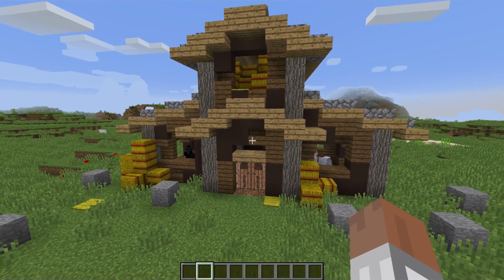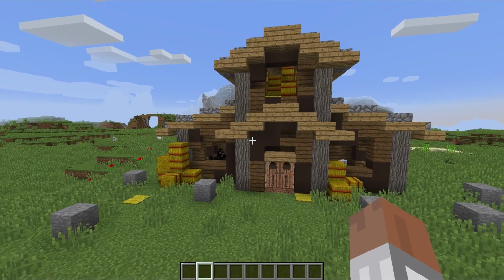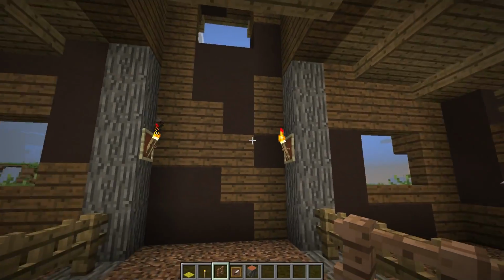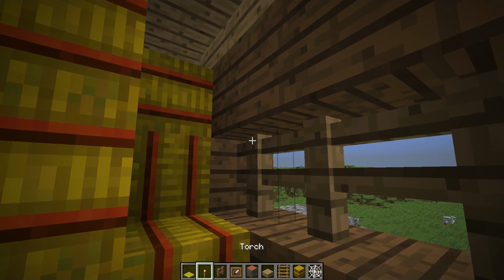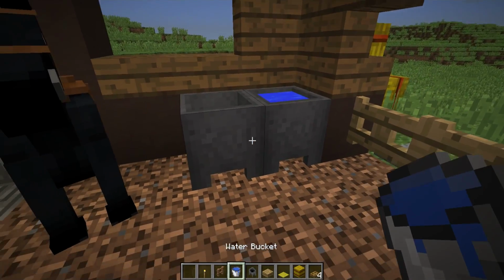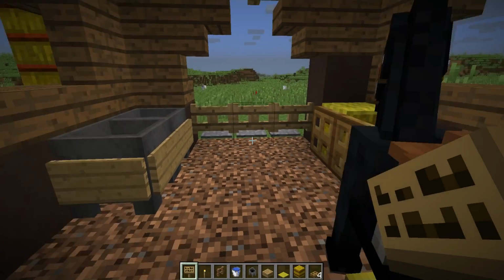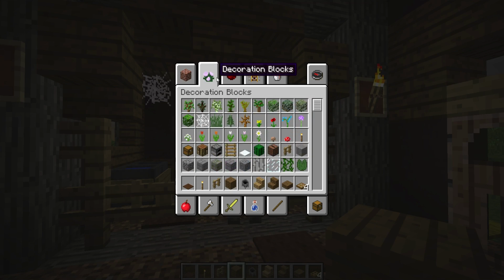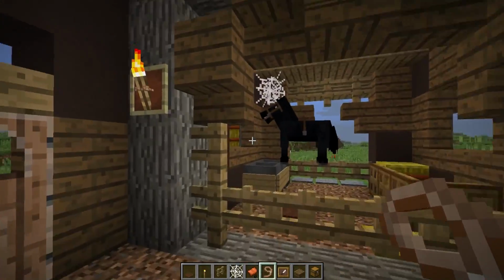Minecraft How to build :: Horse Stable Interior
How to build a horse stable interior and make it more interesting.

Remember to leave some love if you enjoyed or learned something :)